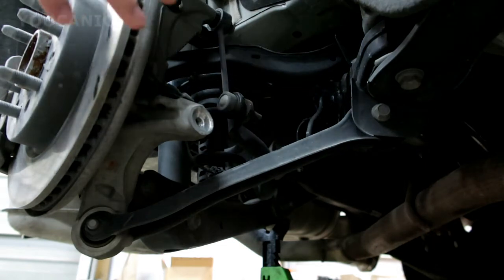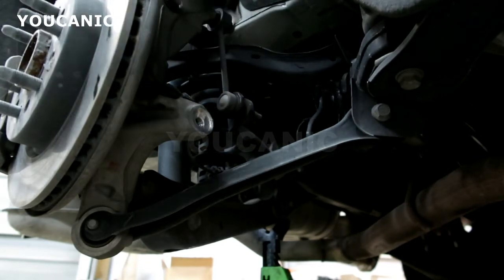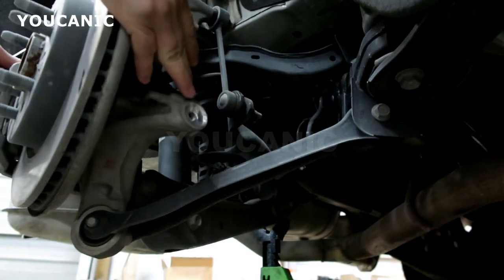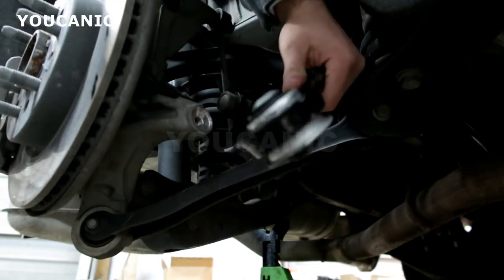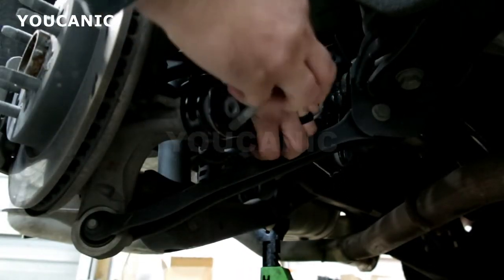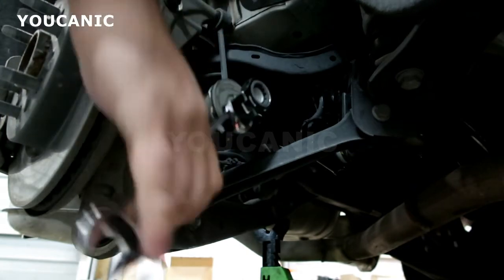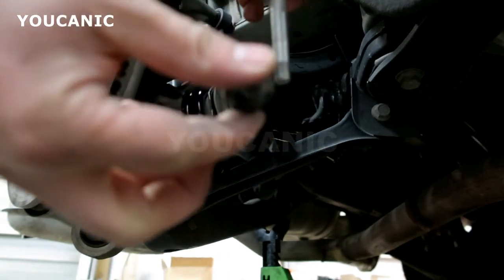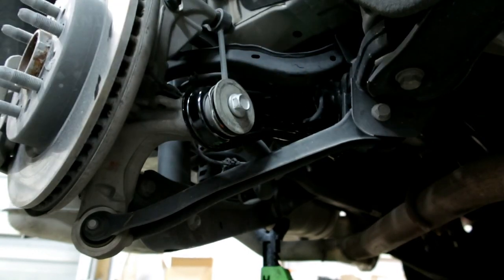2018-2023 Buick Enclave Lower Suspension Link Replacement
This provides a detailed guide on replacing the lower suspension link on a Buick Enclave model manufactured between 2018 and 2023. The video demonstrates the tools and equipment required, as well as the necessary steps to remove the old suspension link and install the new one. The video also includes helpful tips and tricks to make the process easier and more efficient, such as properly torquing the bolts and aligning the suspension link. The video is intended to assist Buick Enclave owners and enthusiasts in performing this repair themselves rather than taking their vehicle to a mechanic or dealership. By following the instructions in the video, car owners can ensure that their vehicle's suspension system is functioning properly, which can improve ride comfort and handling and prevent potential safety issues on the road.